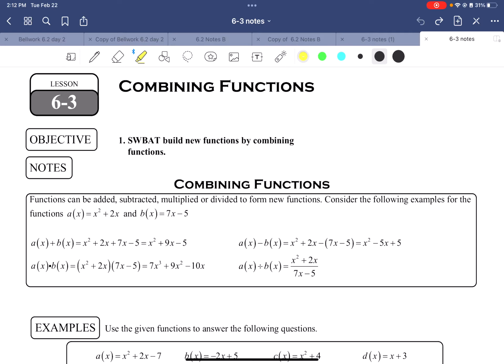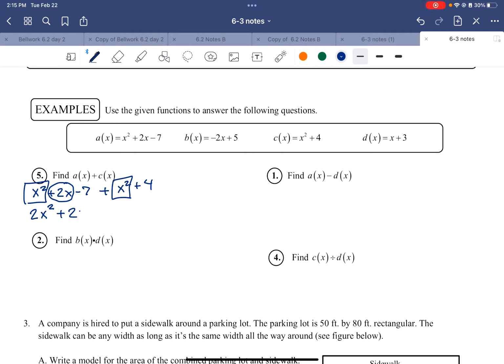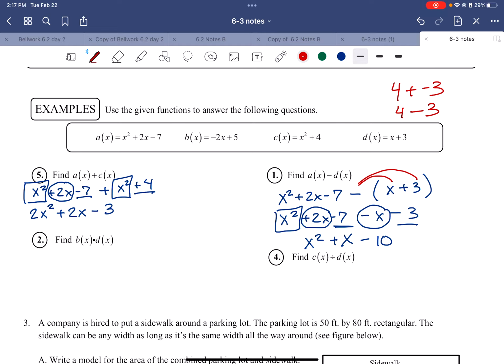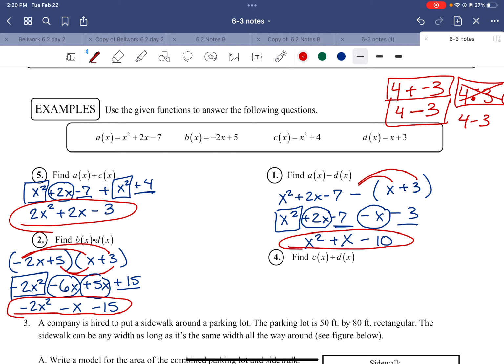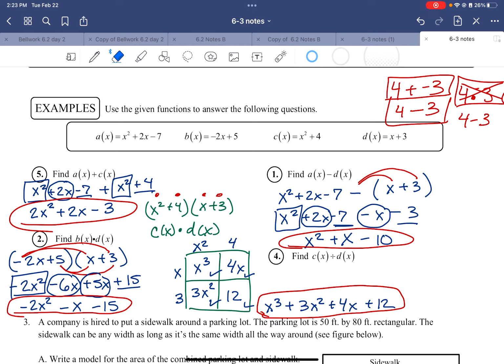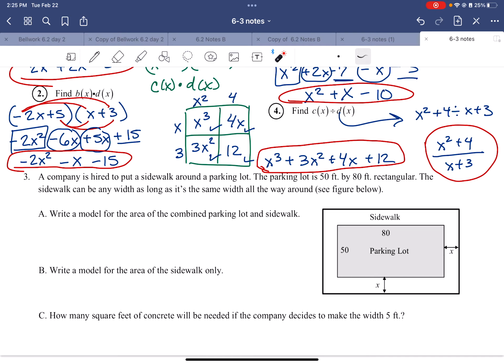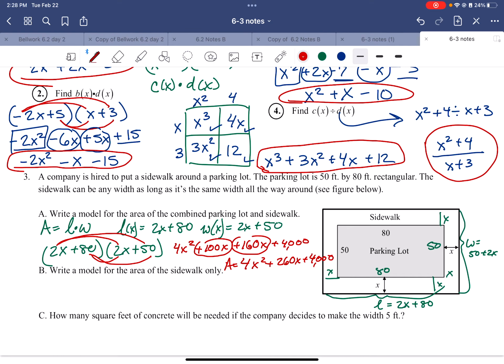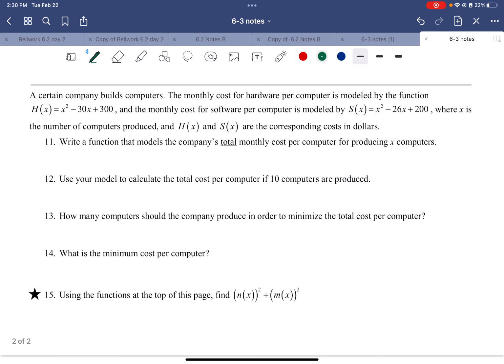6.3 Combining Functions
Notes for lesson 6.3 Combining functions using addition, subtraction, multiplication and division.